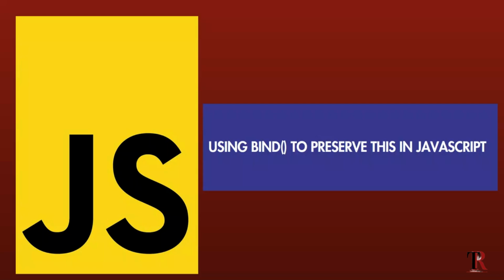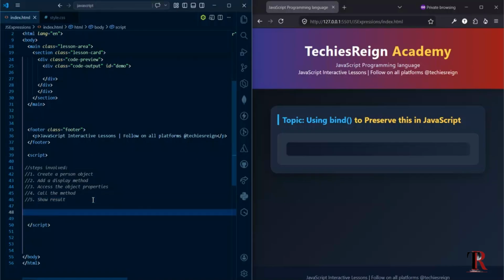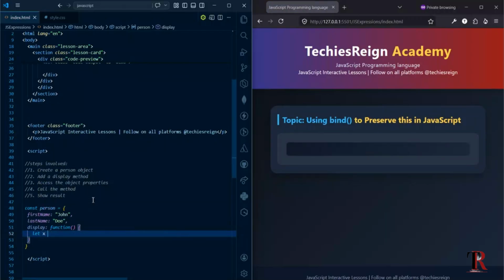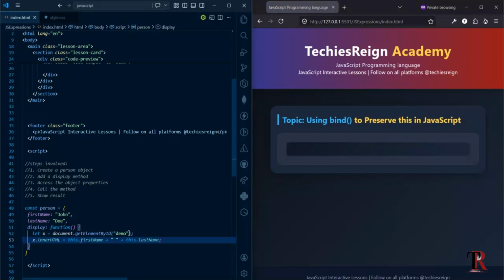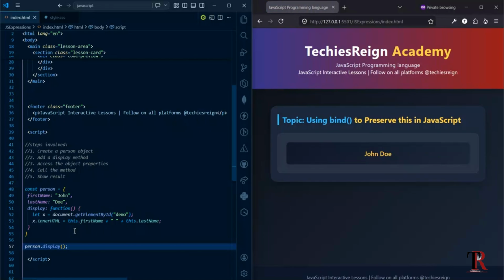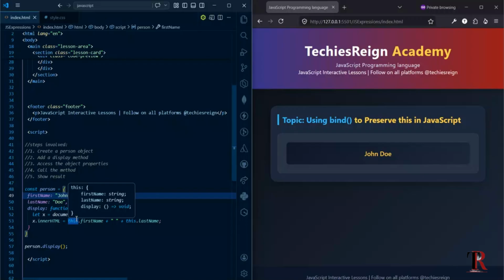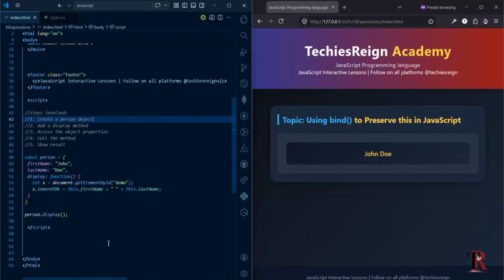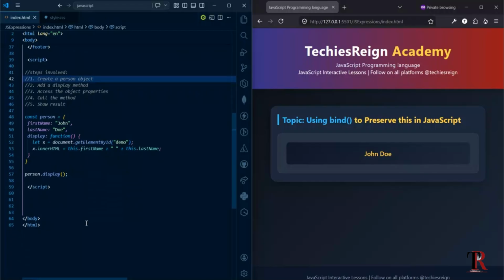Using Bind Method to Preserve this In JavaScript